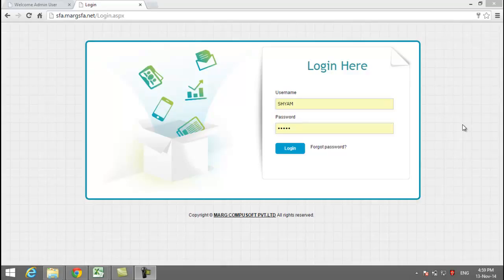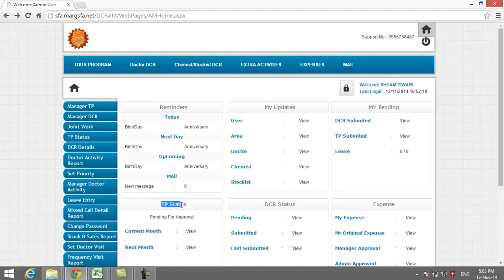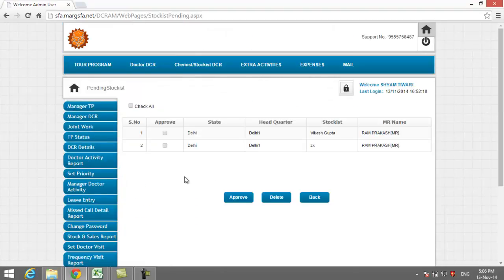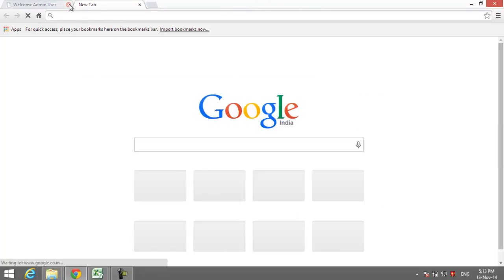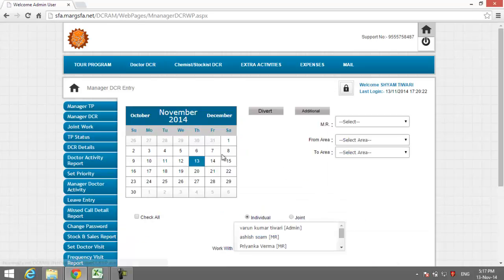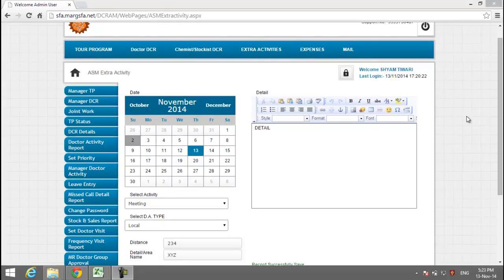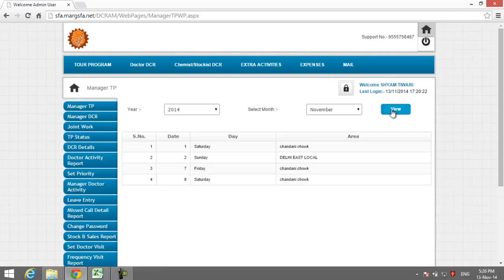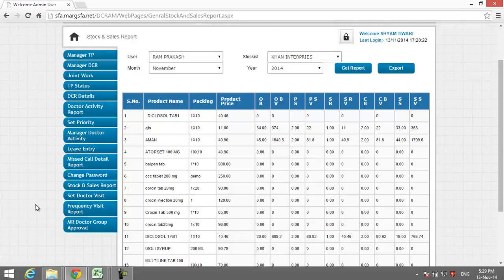SFA Manager Panel Tutorial "Marg ERP" [English]